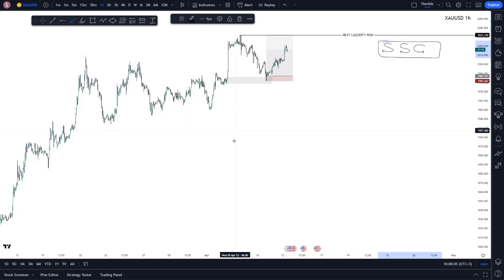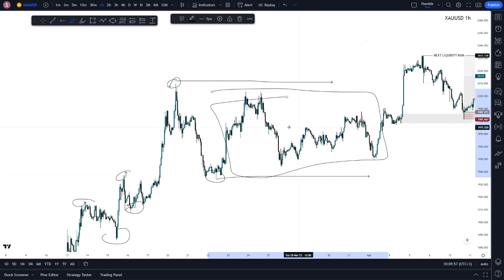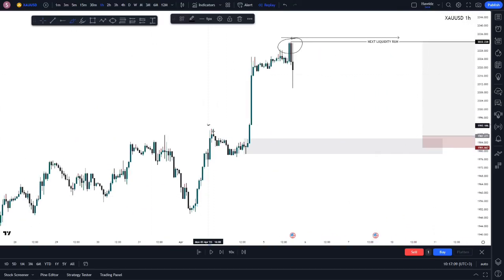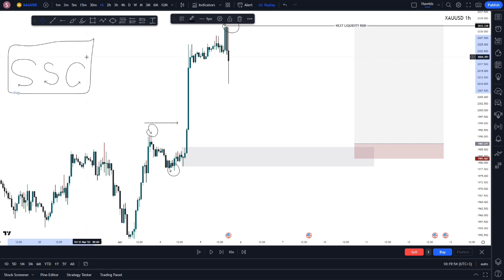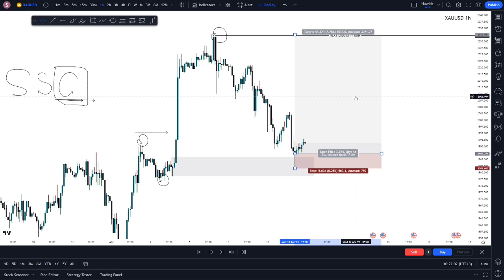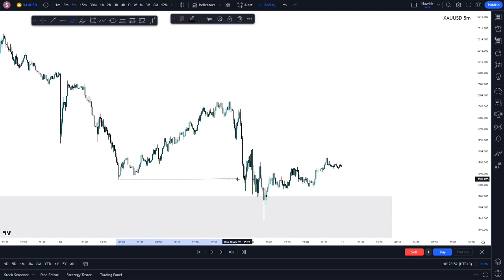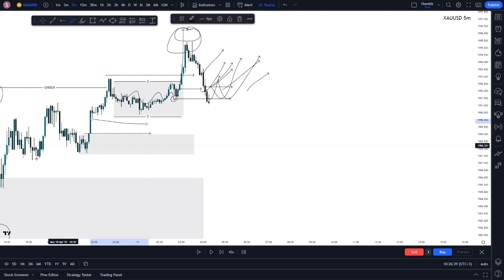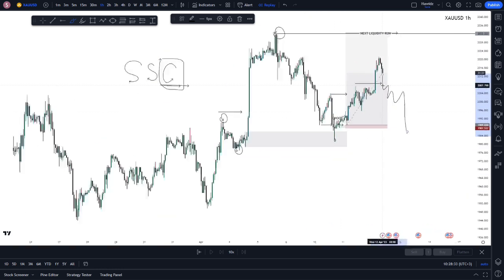HOW TO TRADE FOREX LIKE A PRO | COMPLETED STRATEGY REVELEAD